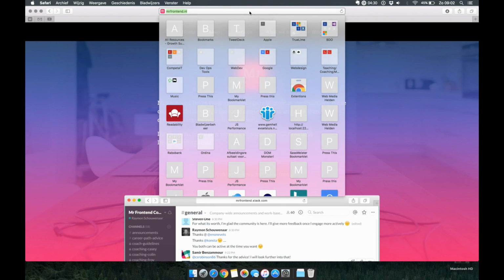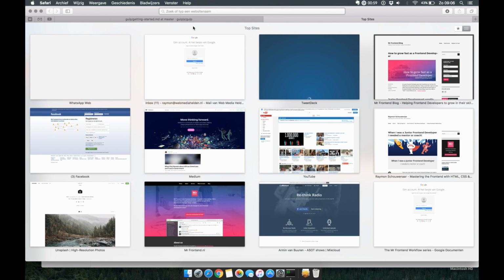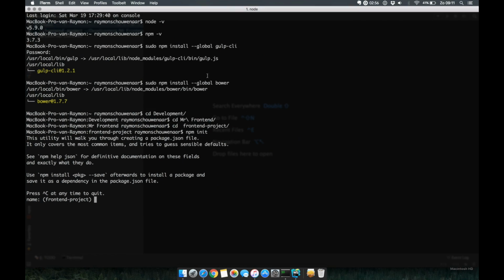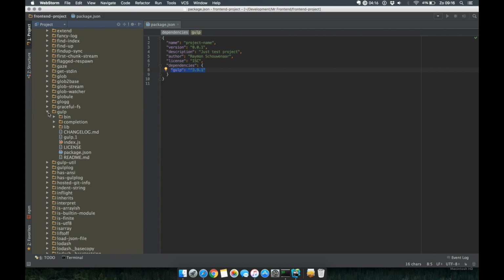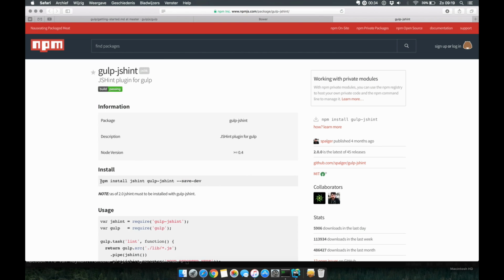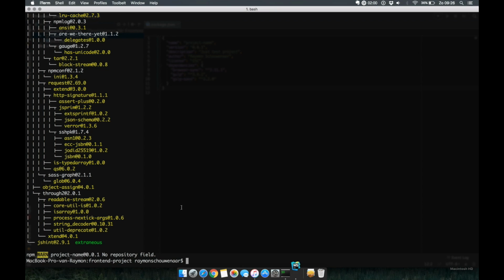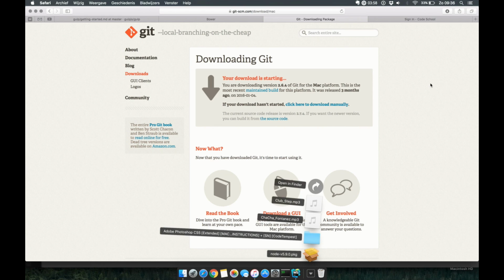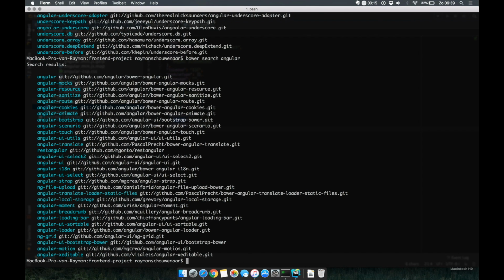Frontend Workflow #1: NPM, NodeJS, GulpJS, Bower & Git (2016)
This is the first episode of "Frontend Workflow" by Ray from the Mr Frontend Community. In this episode we will use NPM, NodeJS, GulpJS, Bower and Git to setup our Frontend project from scratch.

If you want to support my blogs, video's and podcast please go and choose the amount of money you want to spend. For (almost) every amount there is a thank you package!

In the coming episodes, I'm gonna show you how you can set up your own Frontend structure for development.

Looking for a mentor to pair program? Or get some help with a difficult issue?